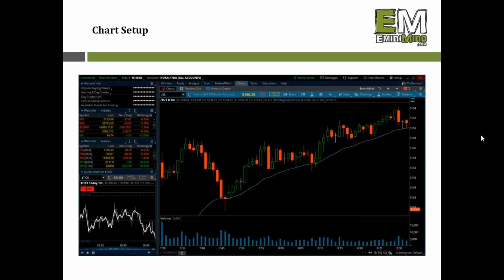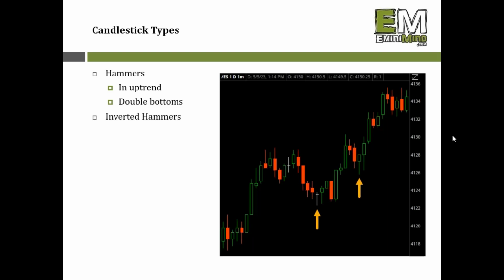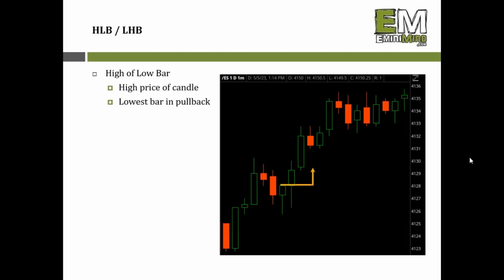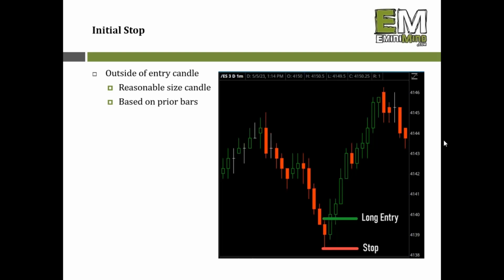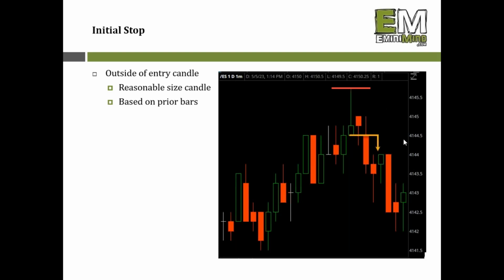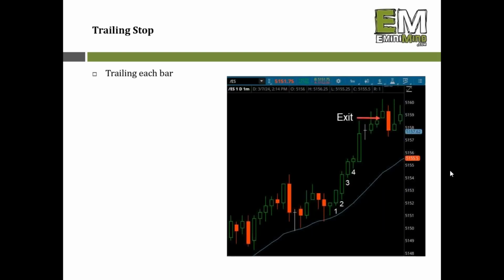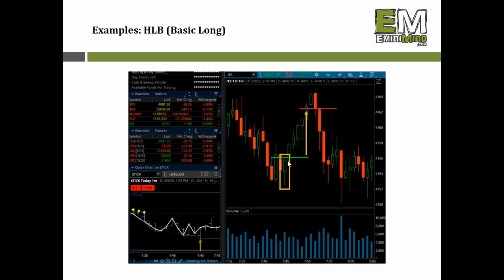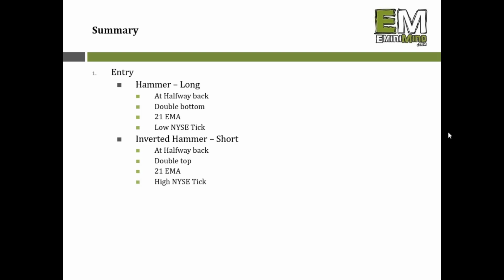A Pro's Strategy for Day Trading the 1-Minute Chart on the E-mini Futures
Tim Racette, EminiMind
March 13, 2024 Festival of Traders